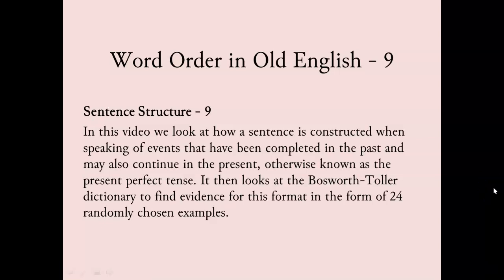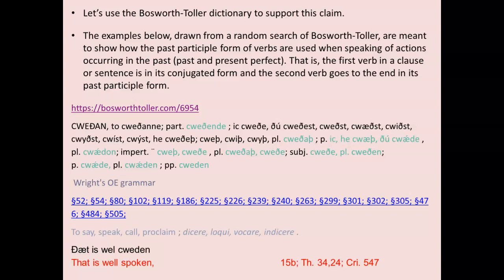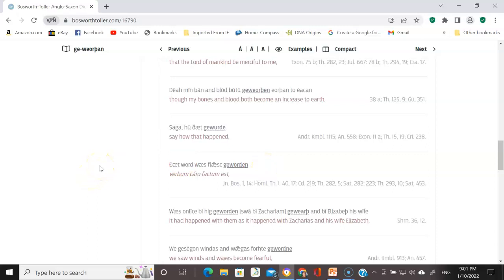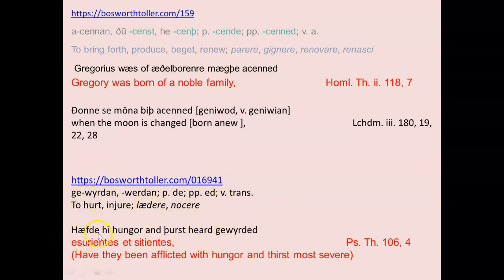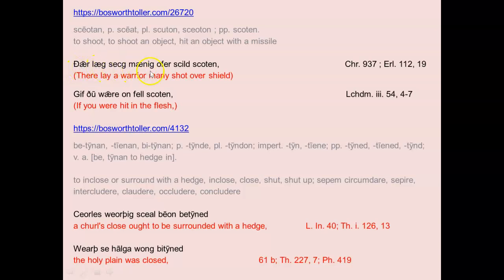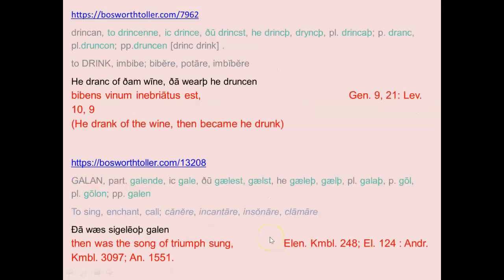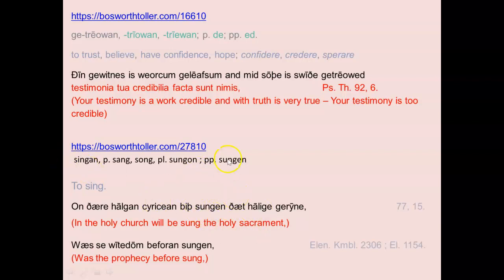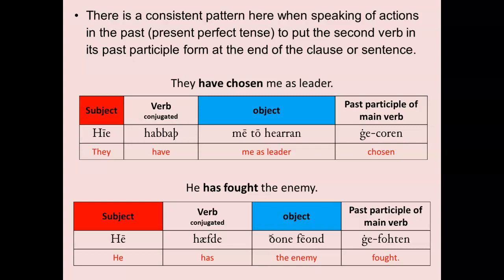Word Order in Old English - 9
In this video we look at how a sentence is constructed when speaking of events that have been completed in the past and may also continue in the present, otherwise known as the present perfect tense. It then looks at the Bosworth-Toller dictionary to find evidence for this format in the form of 24 randomly chosen examples.